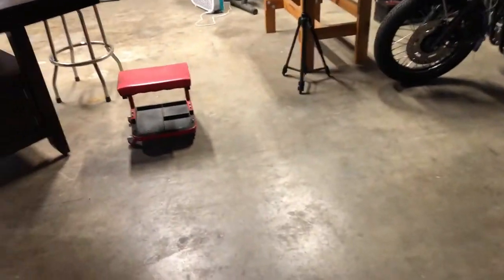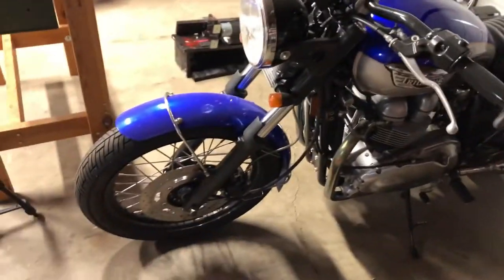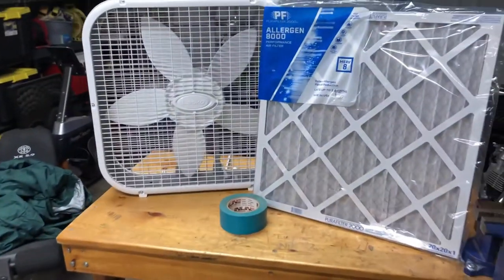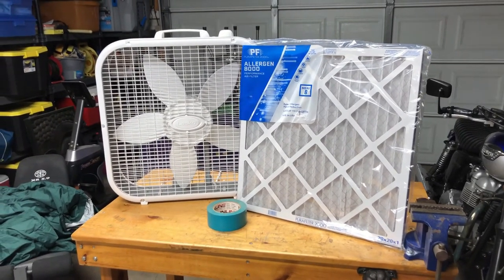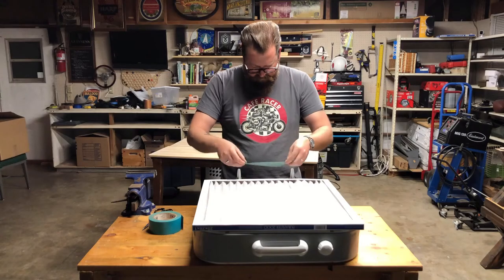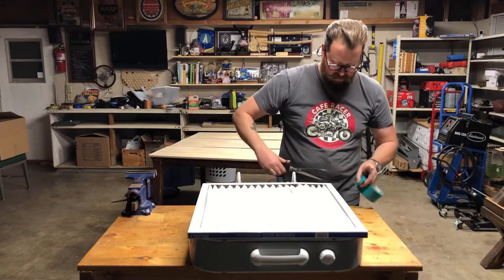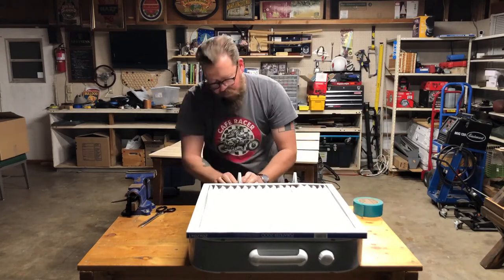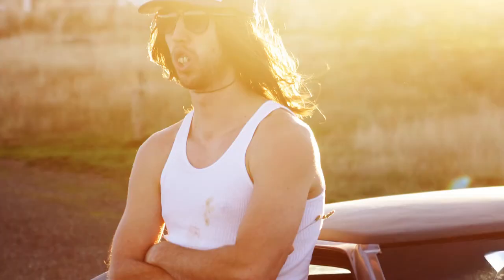How to Make a Cheap Box Fan Air Filter - Just need a Box Fan, a Square Furnace Filter, and Duct Tape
Watch this to see how to make a cheap air filter using a box fan, a square furnace filter, and some duct tape.  Anyone can do this picking up the materials while on a quick trip to their local hardware store.  Putting it all together probably takes less than 10 minutes!

I made a mess while sanding our dining room table in the previous project.  I figured I’d build a redneck air filter and maybe next time I won’t make such a mess.

If you liked this video, please give it a “like.”